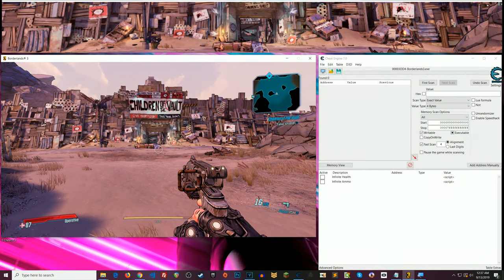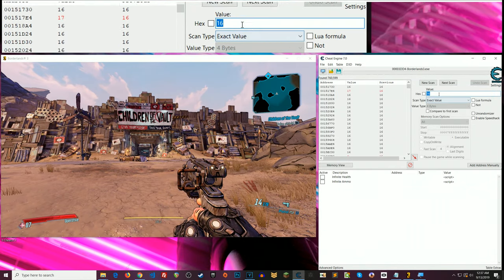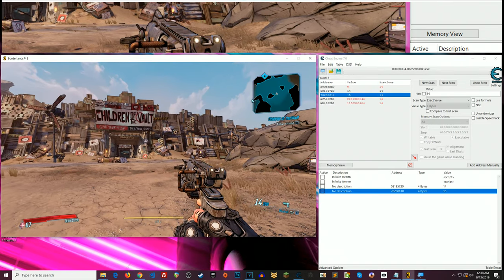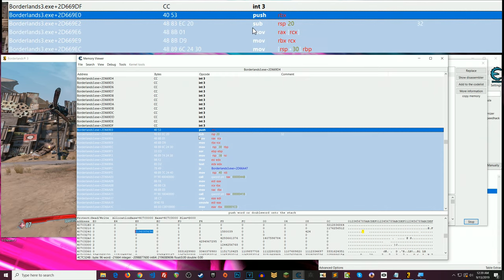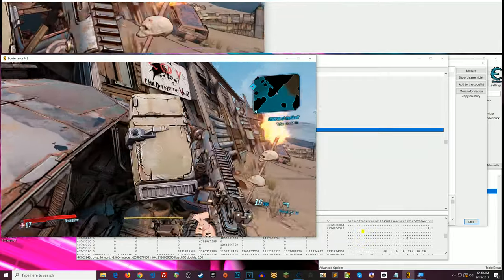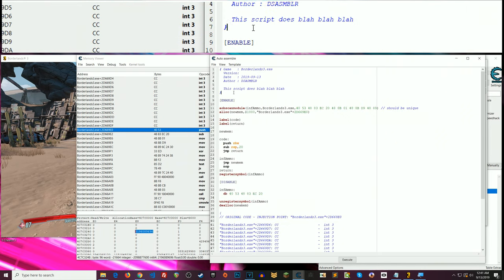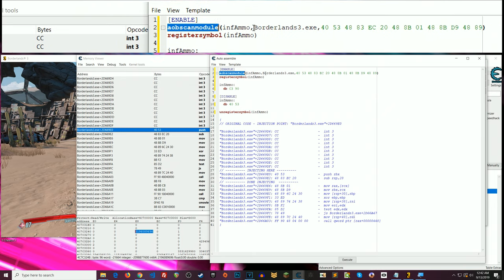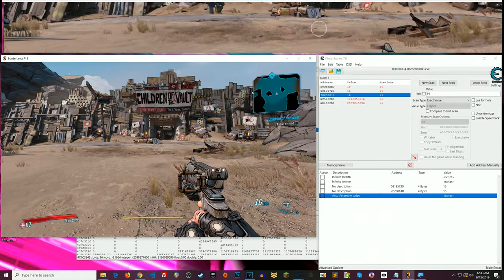Borderlands 3 Cheats - Infinite Ammo!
In this video, I show you how to give yourself infinite ammo in Borderlands 3!